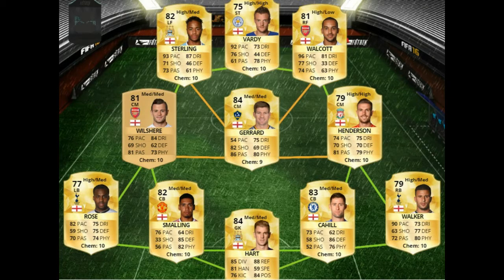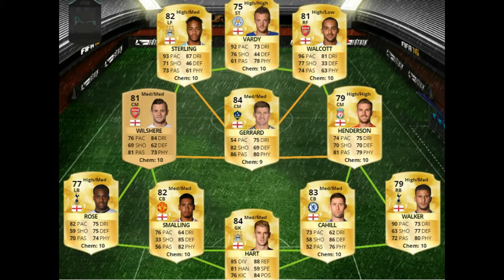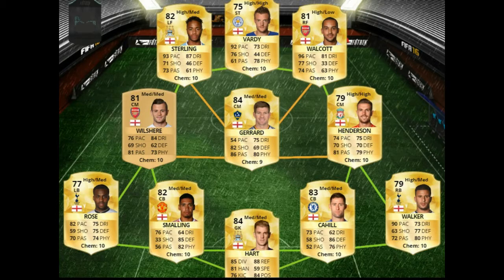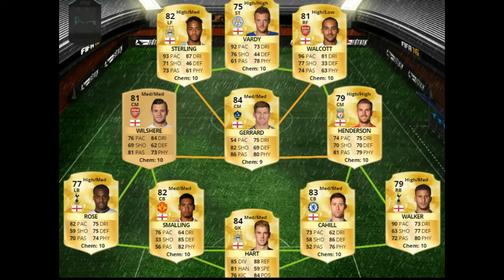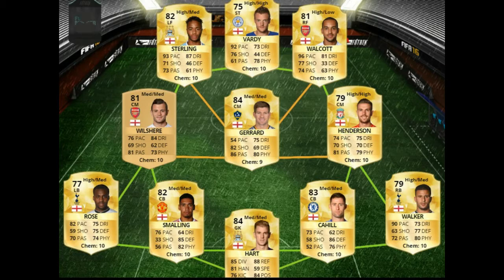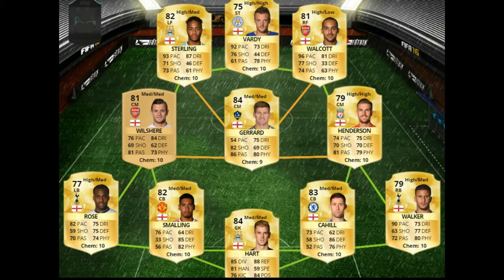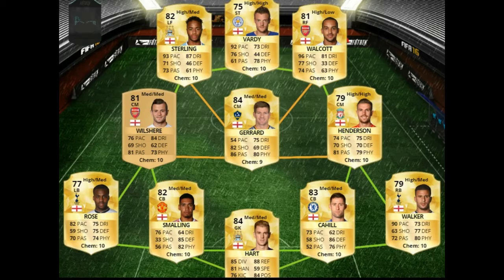UNBEATABLE 30K SQUAD BUILDER | FIFA 16 | INSANE SWEATY OP TEAM (FUT 16)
UNBEATABLE 30K ENGLAND SQUAD BUILDER | FIFA 16 | INSANE SWEATY OP TEAM (FUT 16)

This video i will be showing you guys an insane OP unbeatable 30k England squad builder on FIFA 16 (FUT 16). This team costs around 25k-30k on PS4 and Xbox One and is an amazing and sweaty squad builder. Be sure to try it out!